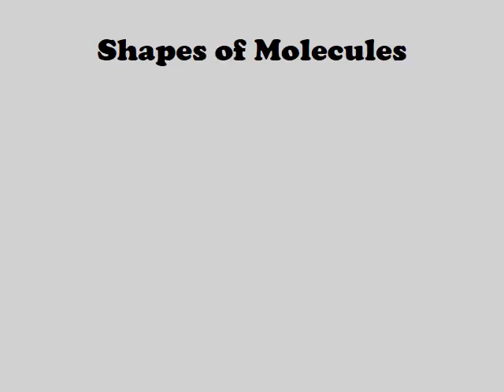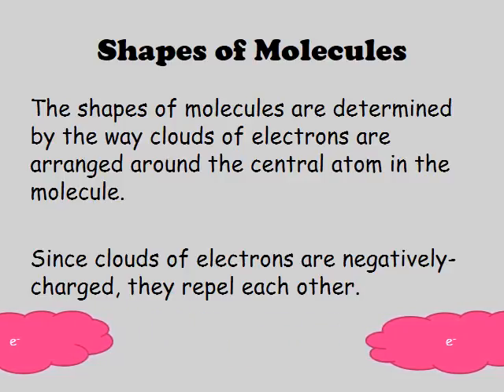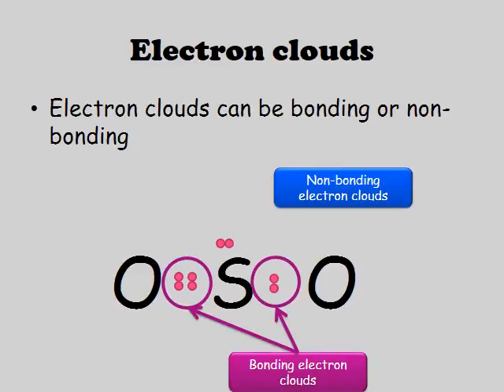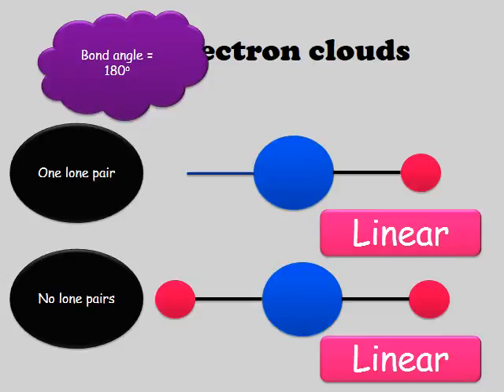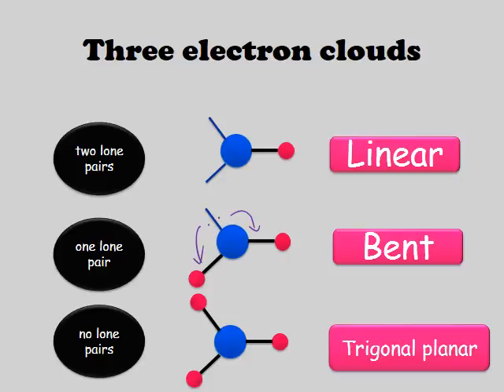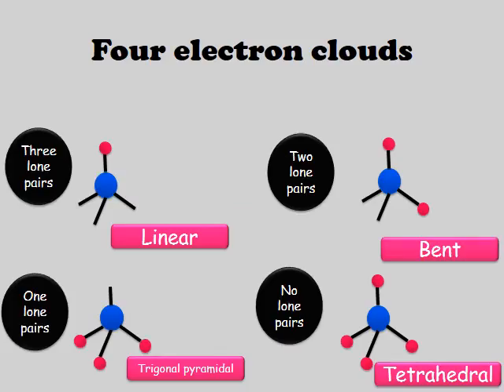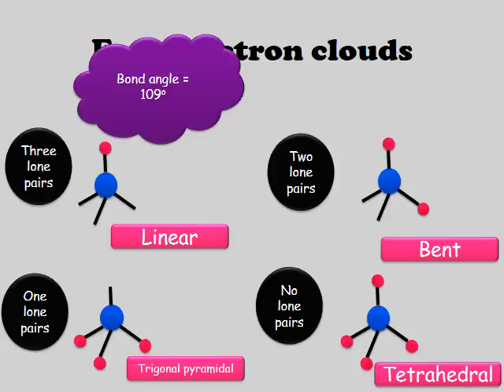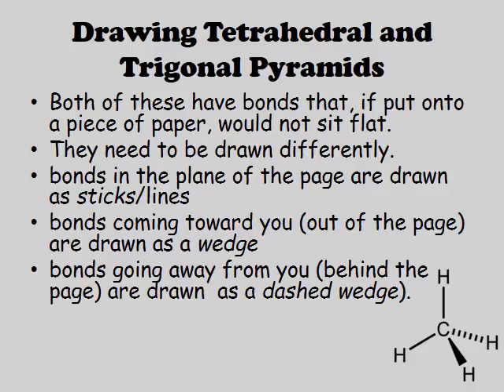3 Shapes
Senior chemistry lesson on shapes of molecules